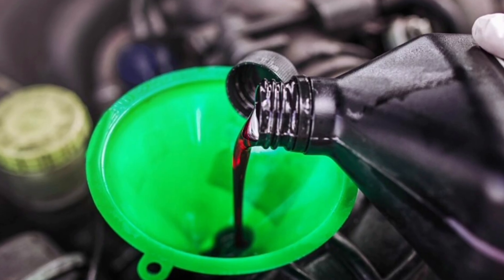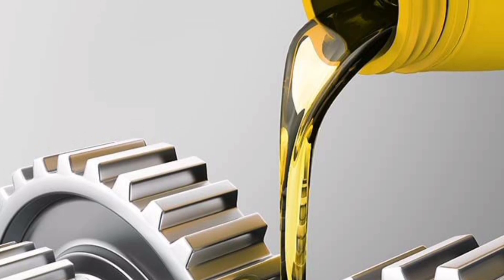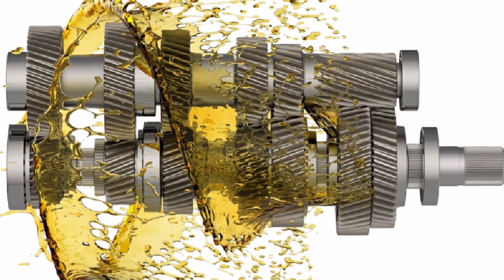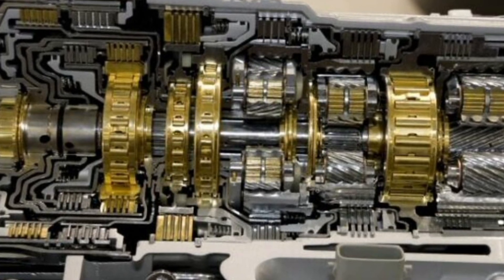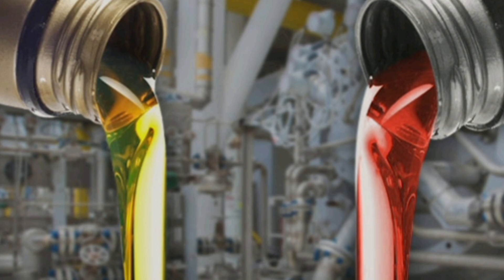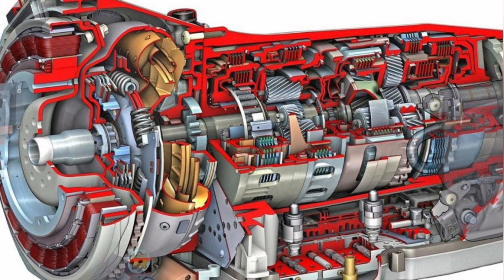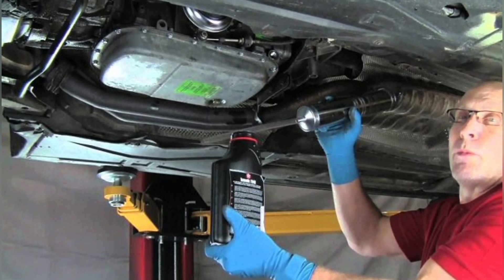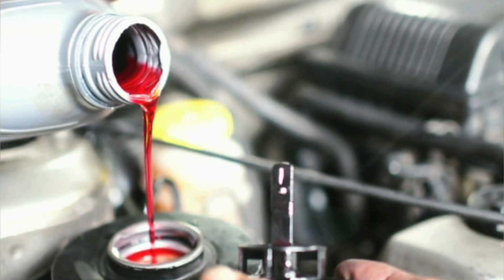What is transmission fluid and how does it work?